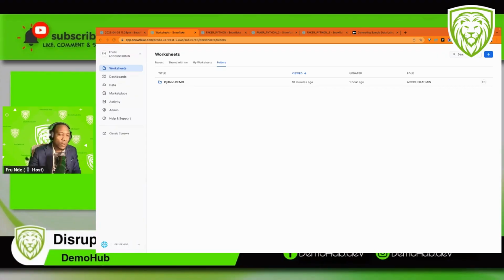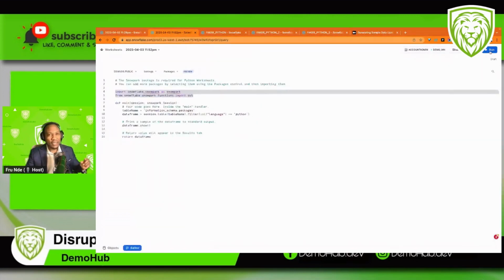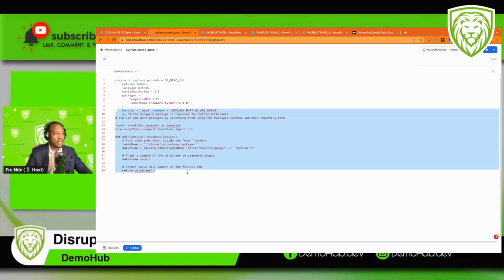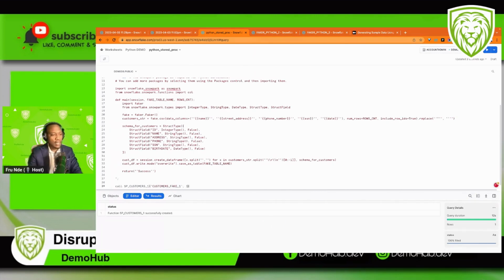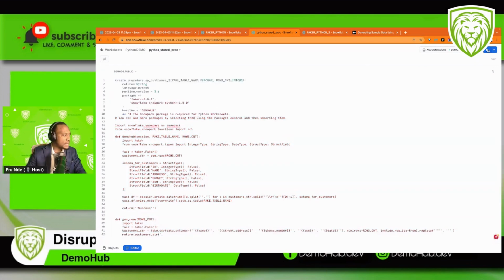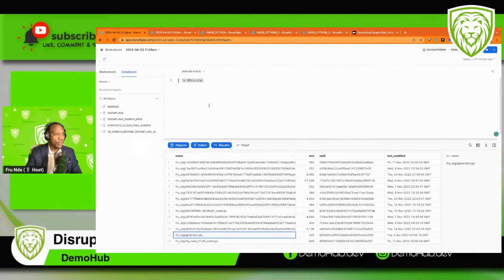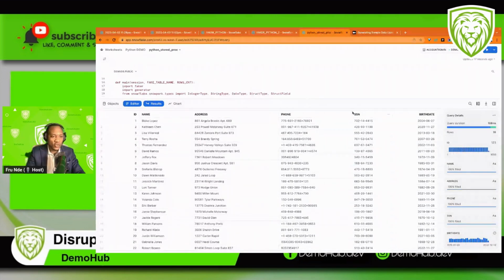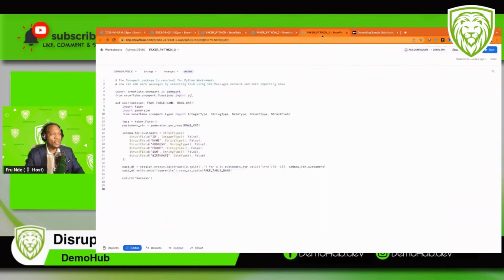Snowpark Python Worksheets // Overview Of Python Worksheets for Data Manipulation & Transformations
Note from Fru:
Per popular feedback - Recommend you watch at 1.5X - 2X the speed for the best experience. Skip to the sessions that are relevant. As always, open to feedback to help answer your questions or help you have a better experience with DemoHub.

This video provides an overview of Python Worksheets in Snowpark Python, which enables you to use Snowsight to perform data manipulations and transformations using packages available in Anaconda or your own Python files. After running a Python worksheet, you can review the results and output returned by your script. If you want to learn more about using Python Worksheets in Snowpark Python, watch this video!

[00:00:00] Intro
[00:00:07] Snowsight Python Worksheets Announced
[00:00:33] Simple Snowsight Python Worksheet
[00:07:00] Generating Fake Data With Faker Python Library
[00:07:19] Scenario 1: Python Worksheet with one Function and a Simple Handler
[00:10:18] Scenario 2: Python Worksheet with Multiple Modular Functions
[00:14:36] Scenario 3: Python Worksheet with Custom Imported Libraries from Snowflake Stage
[00:19:17] Recap
[00:22:00] Conclusion
[00:22:25] Thank You

DESK TRIPOD

➥➥➥ RESOURCES ➥➥➥

➥➥➥ SUPPORT ME ➥➥➥

▶ BitCoin -  1GD3VDJevws36GCdJUAprYeSwbNFWMMNyV
▶ LiteCoin -  0x79c860E482B303d89dbeAA022199a1105c506a26
▶ BitCoin Cash -  1GD3VDJevws36GCdJUAprYeSwbNFWMMNyV
▶ Ethereum -  LPVZFyUpJWKKZpkF52pJKNT67xDqXGaxqM

Mail:
Inspired Nation, LLC

I am not a financial/career advisor/planner/coach or broker/dealer. I am not liable for the information (technical or otherwise) you decide to use from this channel. The views are all mine and don't represent the views of my employer(s) or any institution. Content is for informational and entertainment purposes only and should not be considered personal financial, career, technical, or other advice. There is no guarantee that you will earn any money or achieve success using the techniques and ideas mentioned. Your level of success in attaining the results claimed in this video will require hard work, experience, and knowledge. We have taken reasonable steps to ensure that the information in this video is accurate. Still, we cannot represent that the website(s) mentioned in this video are free from errors. You expressly agree not to rely upon any information contained in this video.